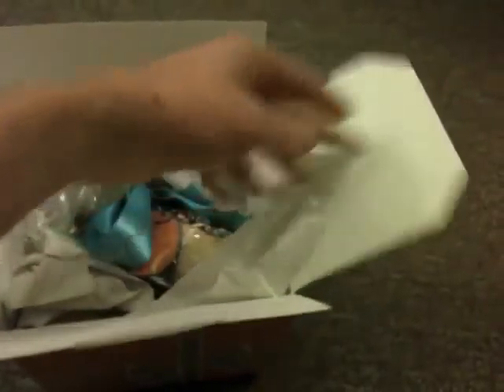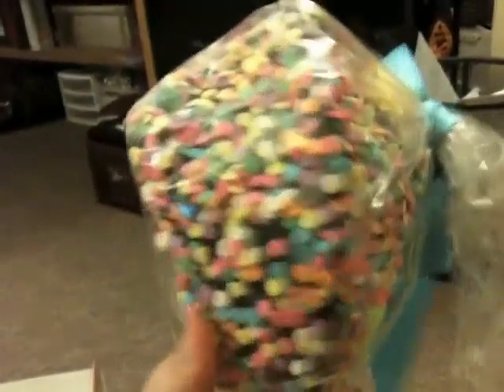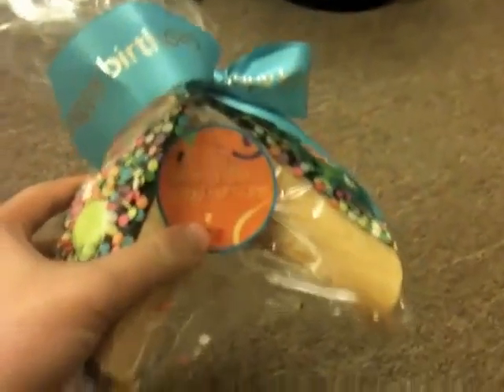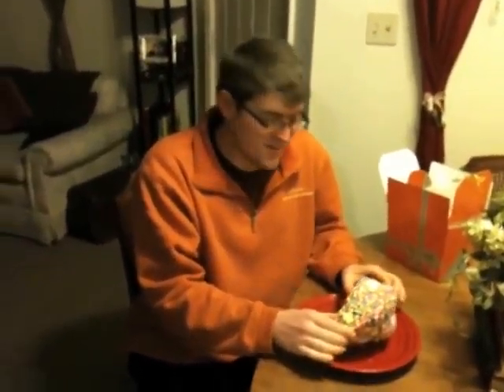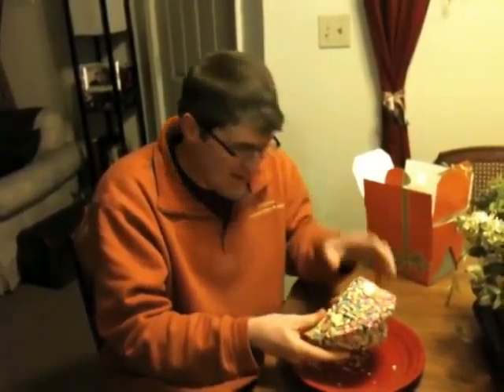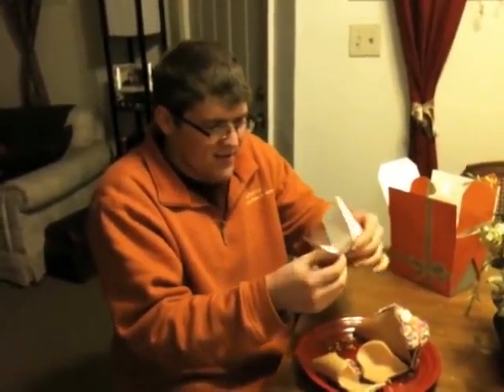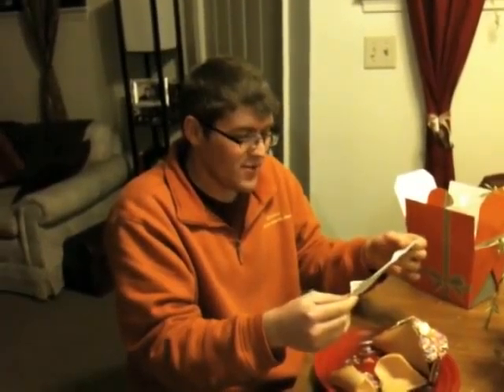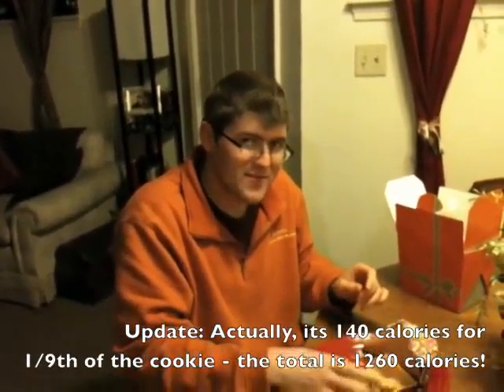The Massive Fortune Cookie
Have you seen a fortune cookie this big?

Randomentary is just a random documentary of random moments in my life. My name is James and I am your friend.